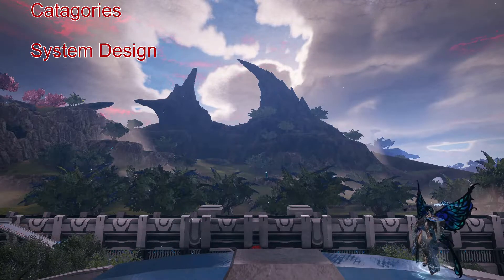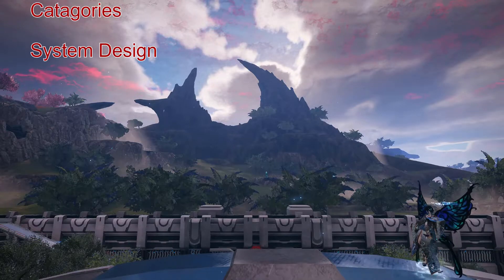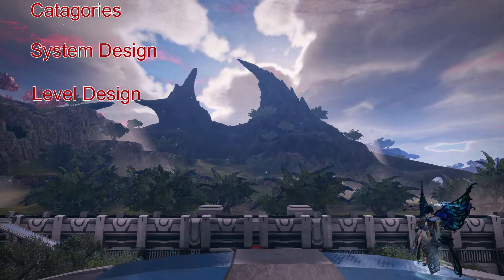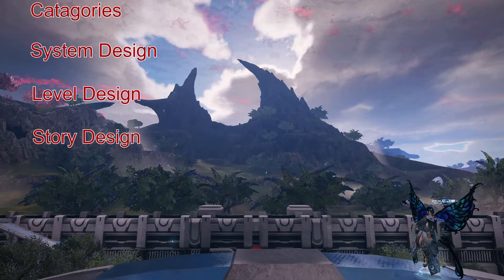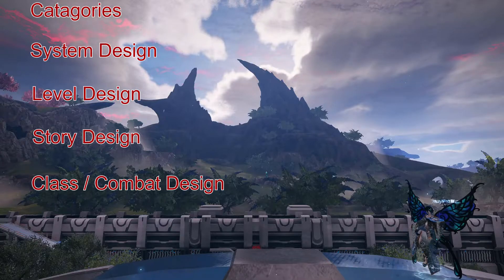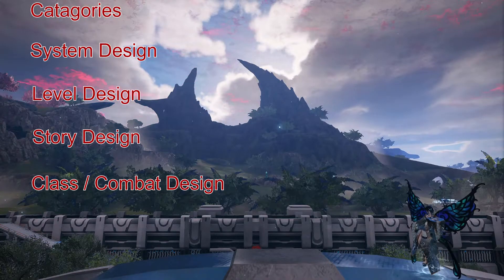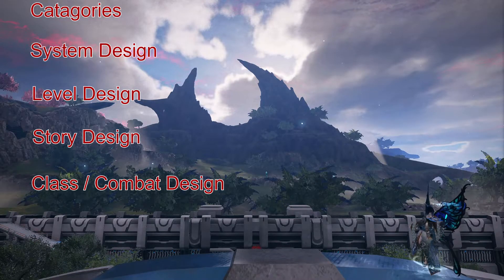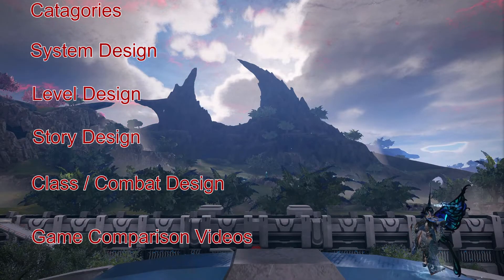PSO2 NGS Game design of NGS series Pilot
I am a Novice game designer who has been playing Pso2 since last year. I have no Bias to either Sega, or Pso2 as a franchise. I do not Work for Sega however I am in a privileged position to make assumptions about the games systems, and script due to my background.

Music is Copyright of Sega, and composed by Hidekuni Horita
Pso2 OST - The Whole New World (Vita)

Pso2 OST - ~ Mother ~ of the Earth